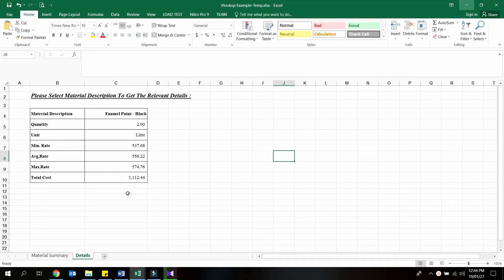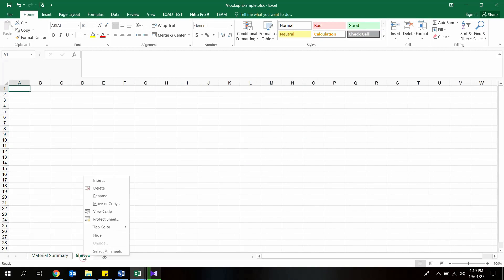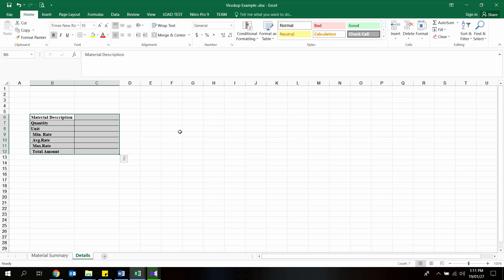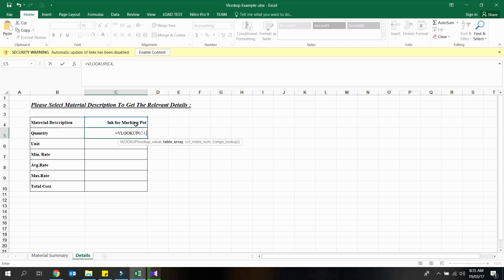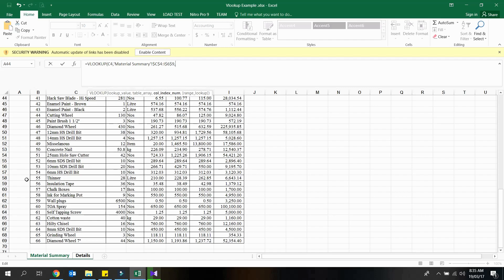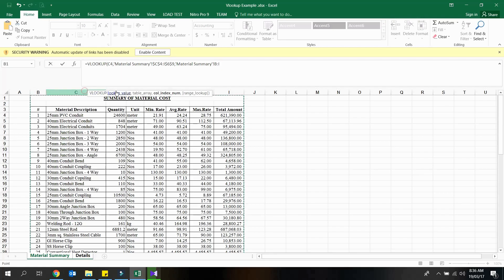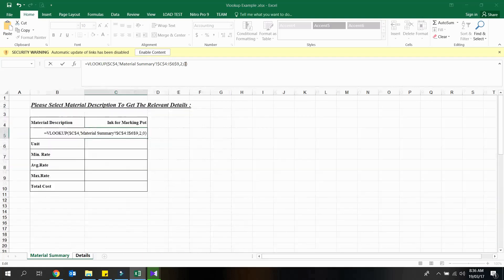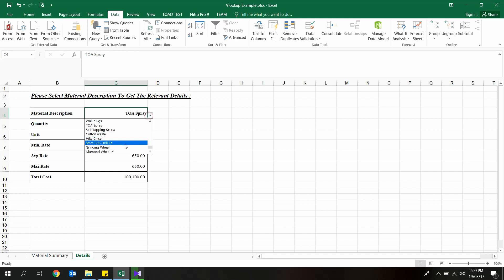HOW TO USE VLOOKUP | VLOOKUP TUTORIAL | VLOOKUP FOR DUMMIES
This video will help you to learn how to use vlookup which is a part of excel lookup function , it's constraints and how to use it correctly.This function will be very helpful when you have to get data row from a excel data base which is having large amount of rows.